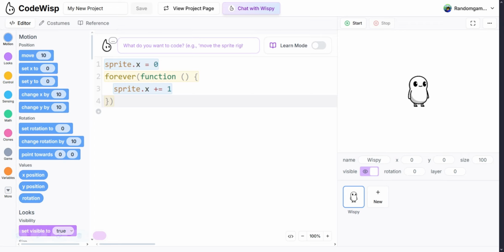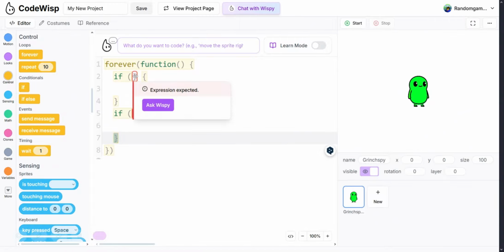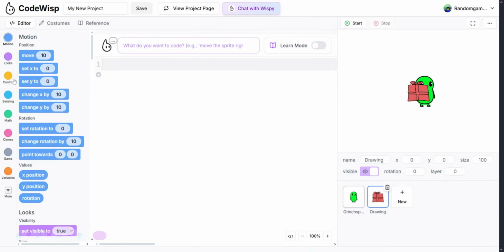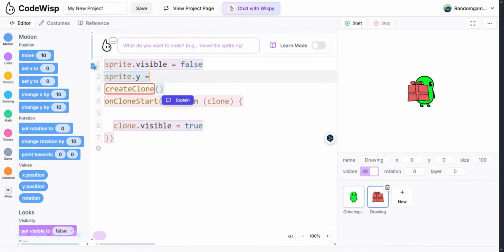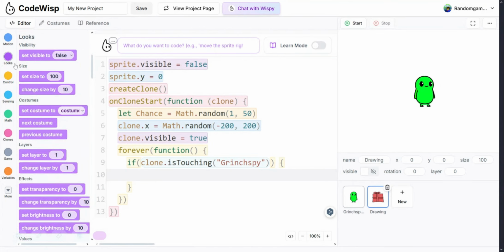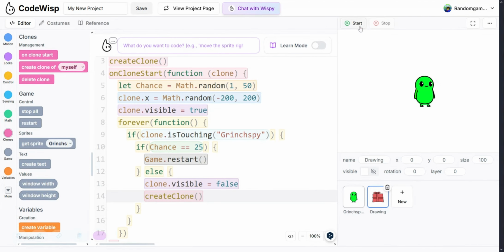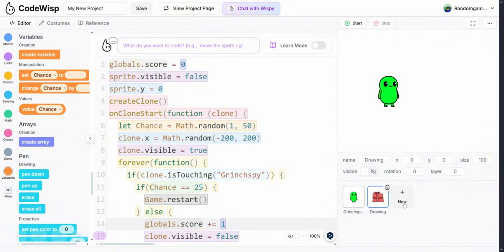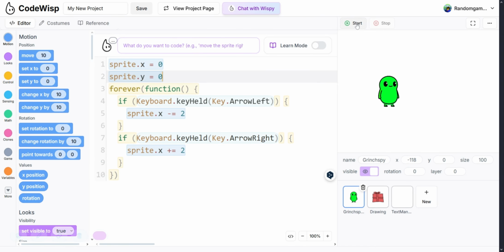(Christmas speical) HOW TO CODE A "HOW THE GRINCH STOLE CHRISTMAS" GAME IN CODEWISP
HOW TO MAKE A "HOW THE GRINCH STOLE CHRISTMAS" GAME, COMPLETE WITH PLAYER MOVEMENT, LUCK BASED 1D GAMEPLAY, AND A SCORING SYSTEM